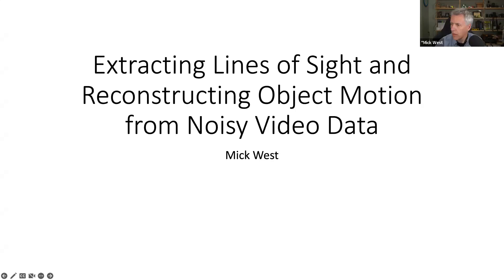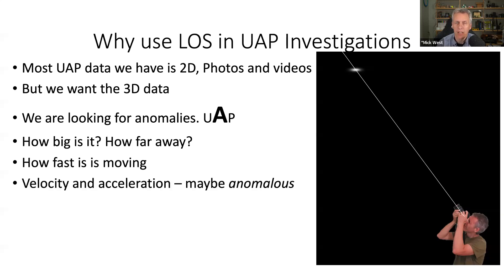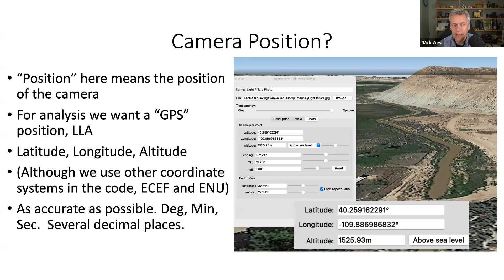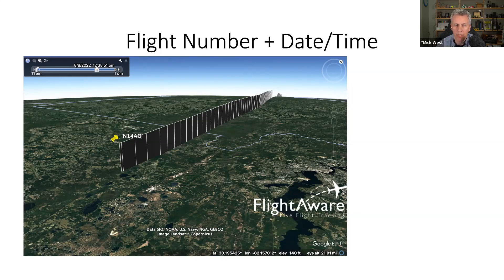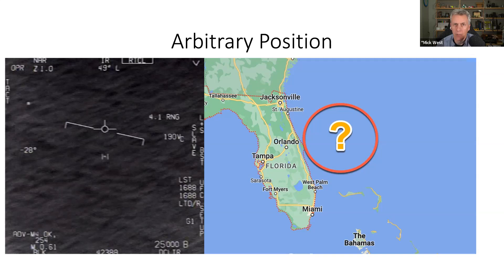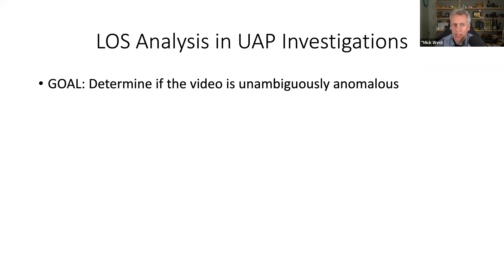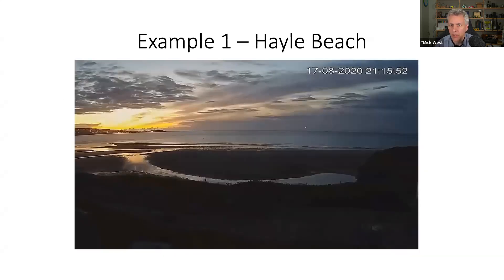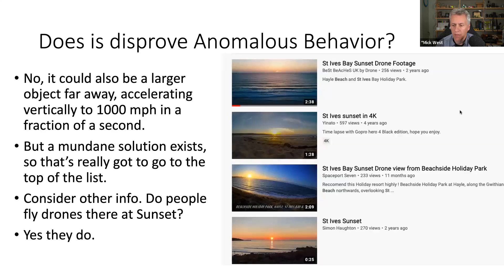Aguadilla - UFO Analysis with Lines of Sight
This is a presentation I gave at the Inaugural Limina Symposium, Feb 5, 2023.

Analysis of 2D video presents the challenge that if the size of an object is unknown, then it can be at any distance. It is, however, constrained to a series of lines of sight. In this video, I discuss how lines of sight are extracted from video data, and how this can be used to determine various possible trajectories.

With the Aguadilla UFO video, I demonstrate that there exists a traversal of the lines of sight that is an approximate straight line, and matches exactly the wind that day. This lends significant weight to the hypothesis that the object was something like a pair of wedding lanterns.

00:00 Introduction
01:26 Start of talk
01:37 What is a "Line of Sight"?
02:54 Why use LOS in UAP investigations?
04:54 Specifying Lines of Sight
13:22 Example #1 Hayle Beach
17:03 Example #2 Aguadilla
24:11 Other footage of wedding lanterns by the airport
24:35 Objections to the lantern hypothesis
25:40 Flame obscured by thin paper in IR.
26:03 SCU's analysis and mistakes
27:36 Review of Aguadilla UAP literature
29:12 Summary
31:56 Q&A

Limina is a publication of the Society for UAP studies